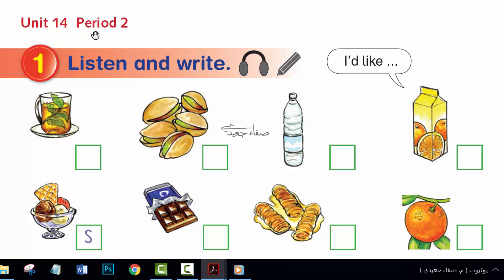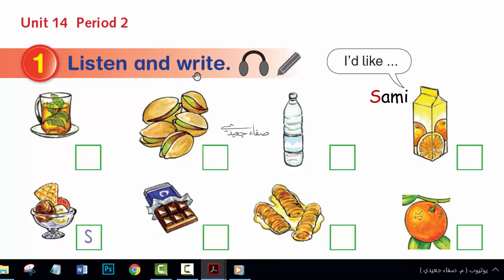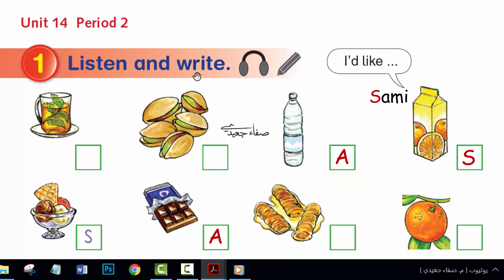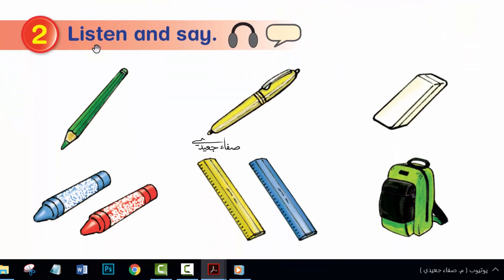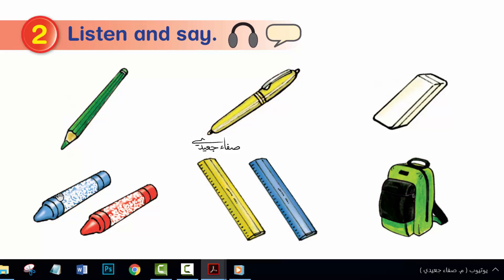صفحة 30 إلى 31 || إنجليزي صف 2 فصل 2